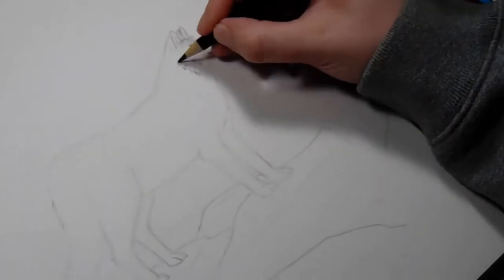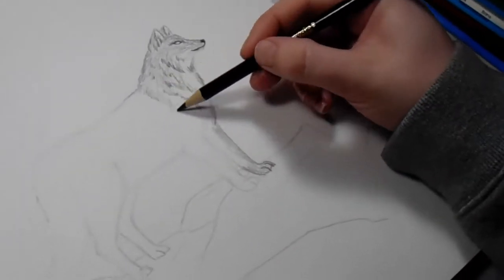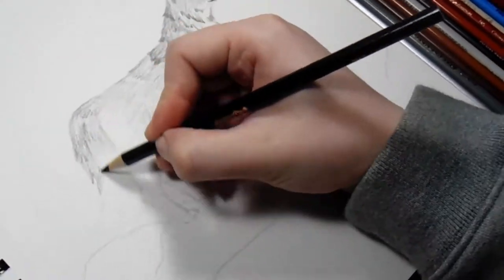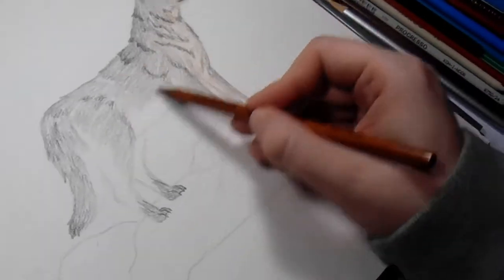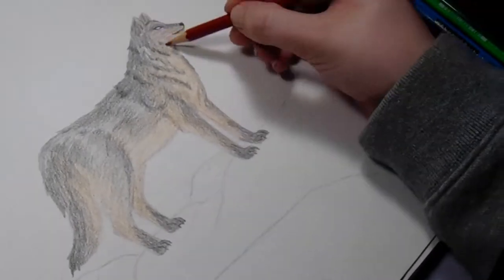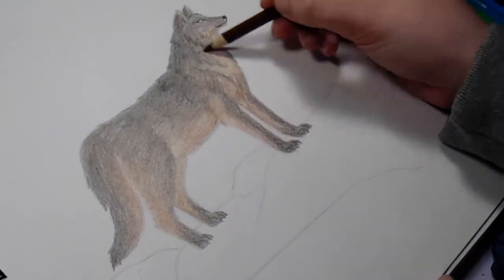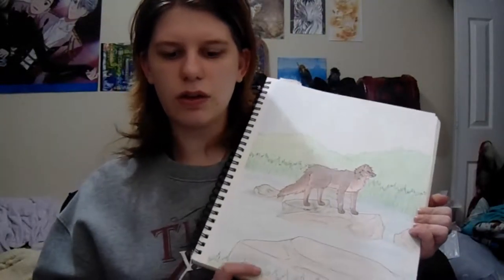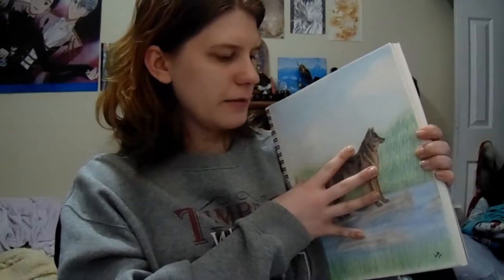My First Colored Pencil Video - High School Art Redraw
Have I mentioned I like remaking old art? I think I may have said such once or twice but I'll say it again. I really like recreating my old art. I find it fun and relaxing. And there will be more recreations in the future. I did the original maybe a week after the one I had done in front of the cave, so I thought it only fitting if I redrew him as well.

Find me at these places
Deviantart:

(currently not streaming till I get it to work properly)